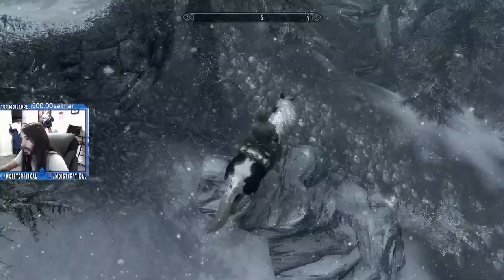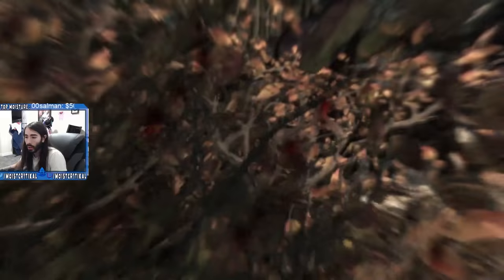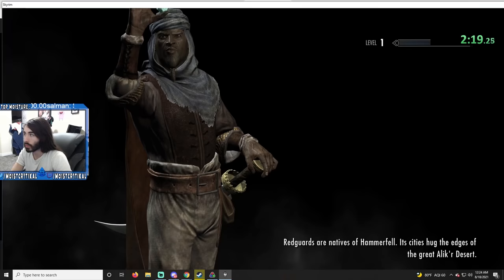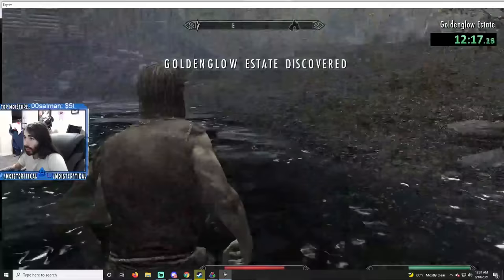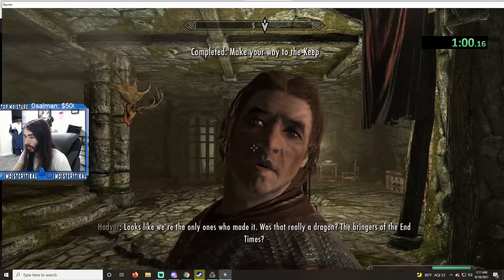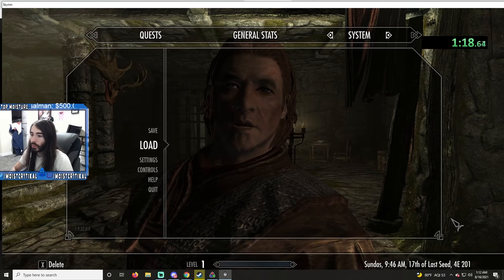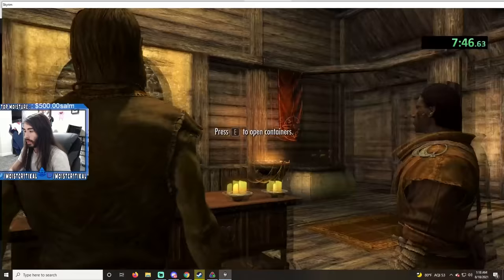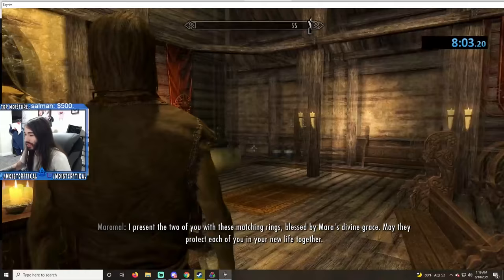My Best Skyrim Marriage Speedrun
This is the greatest Skyrim marriage of All Time